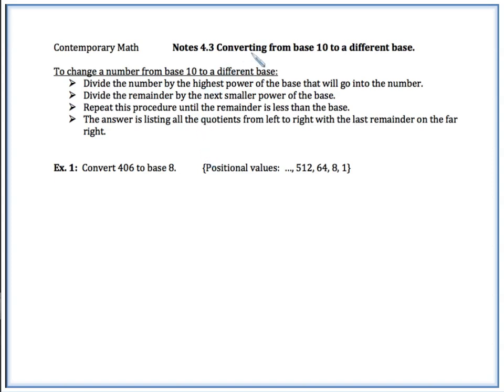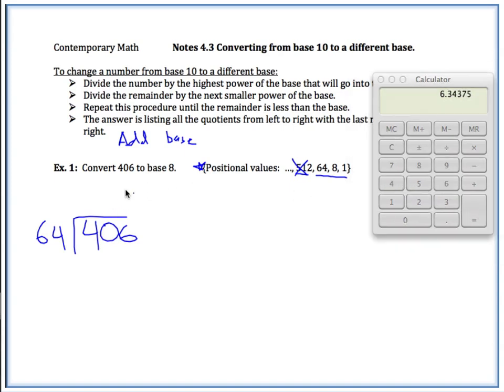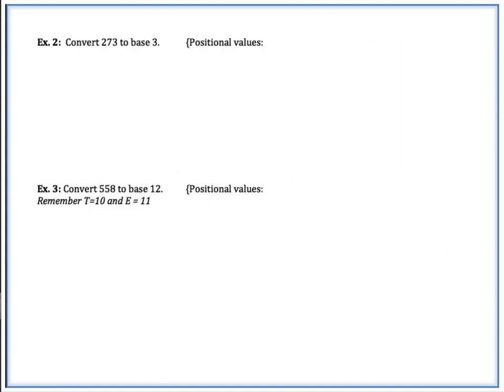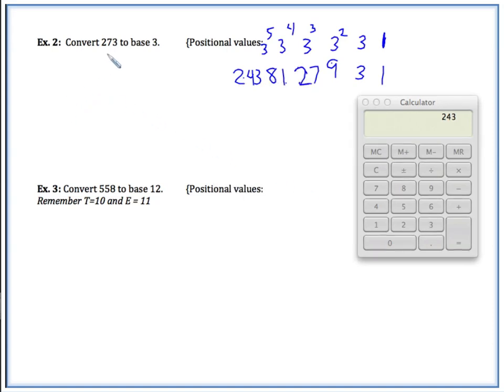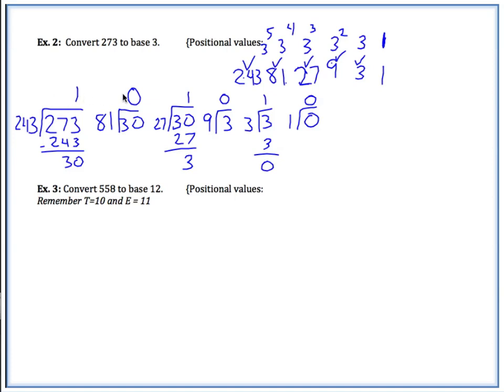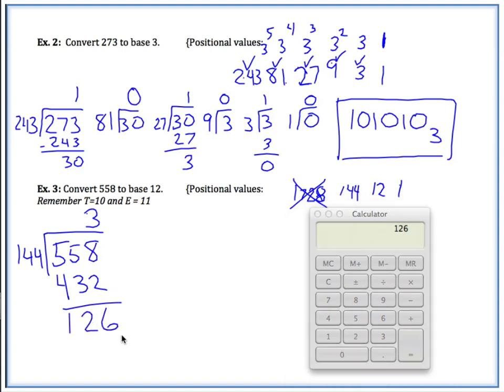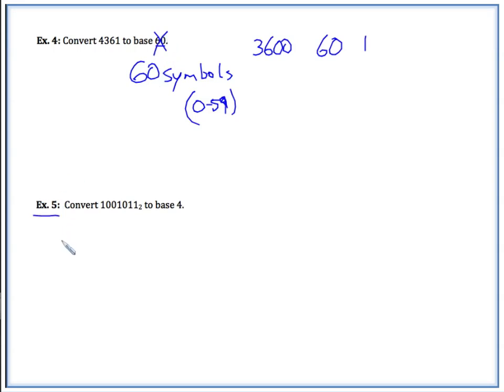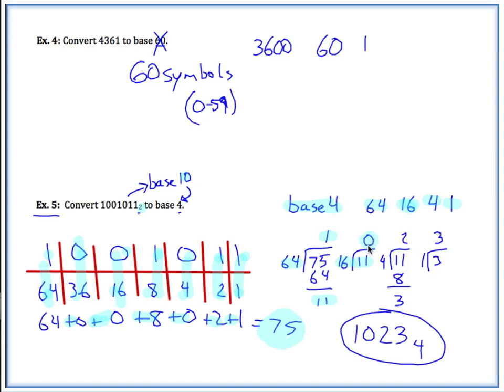CM Lecture 4.3b Base 10 to Base b